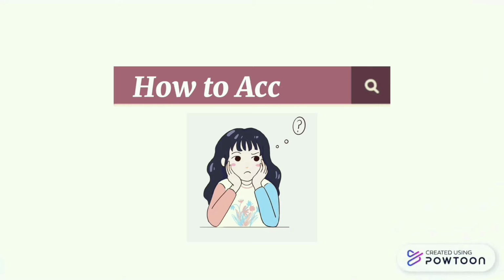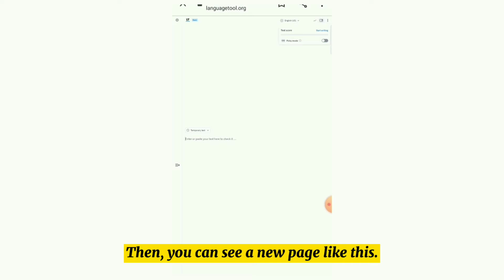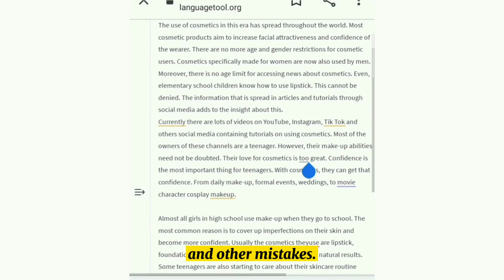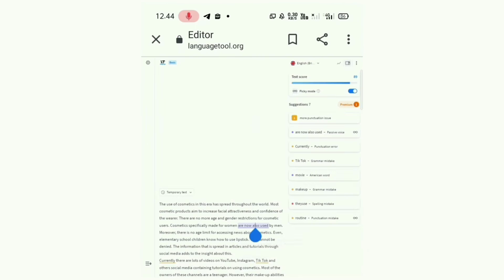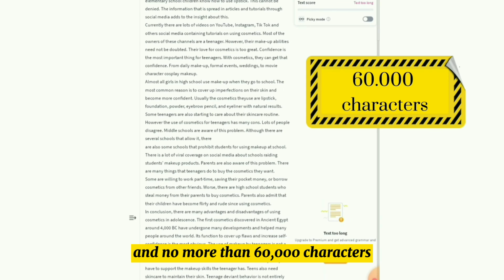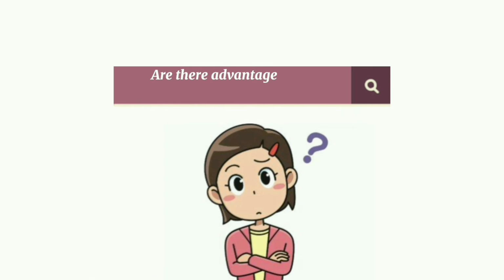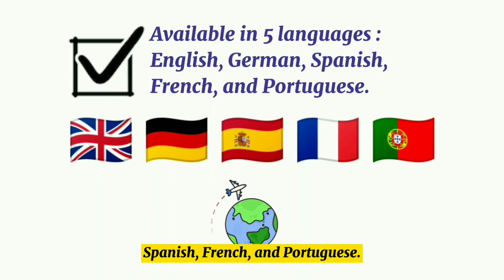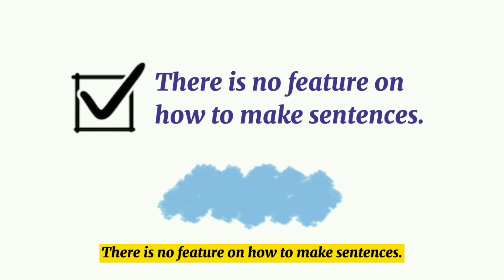Nafisa Khoiriah_Skill 2_Writing_Languagetool.org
Here, Nafisa with her technology Languagetool.org shows us how to use this technology to help us in writing.